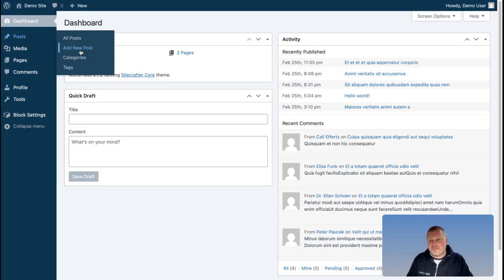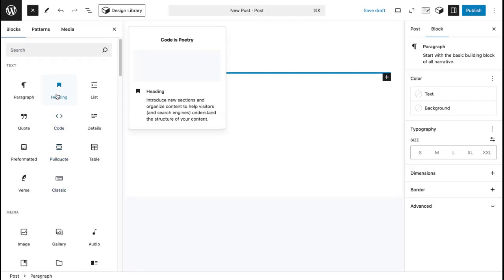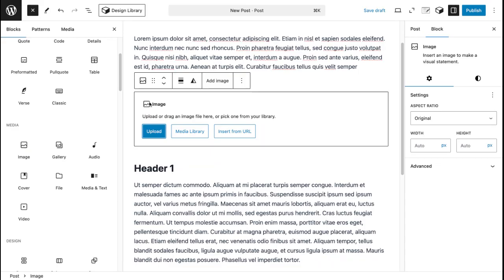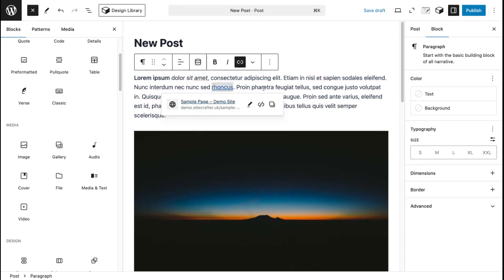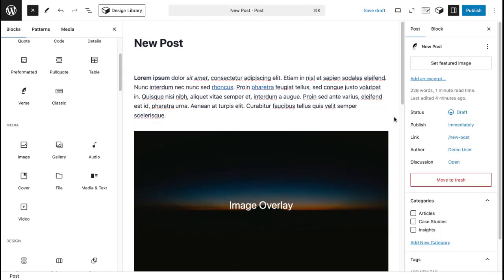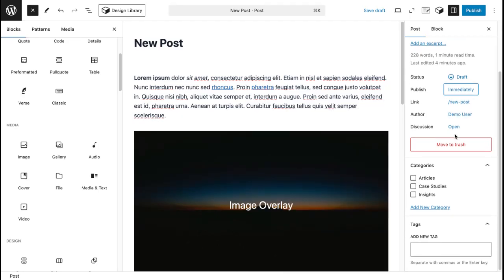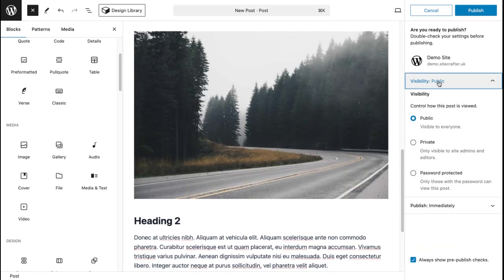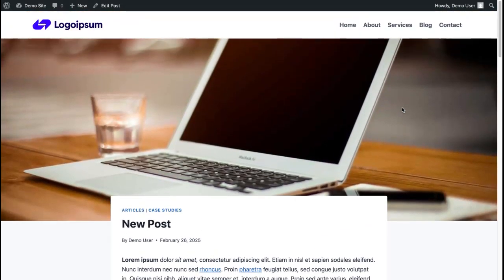Managing Posts in WordPress: A Complete Guide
Want to create, edit, and organise blog posts like a pro? In this video, I’ll show you how to manage posts in WordPress efficiently, whether you’re a beginner or looking to streamline your workflow.

You’ll learn:
✅ How to add and format a new blog post
✅ Organising posts with categories and tags
✅ Scheduling, updating, and deleting posts
✅ Tips for improving readability and SEO

By the end of this tutorial, you’ll have full control over your blog content and be ready to publish with confidence!